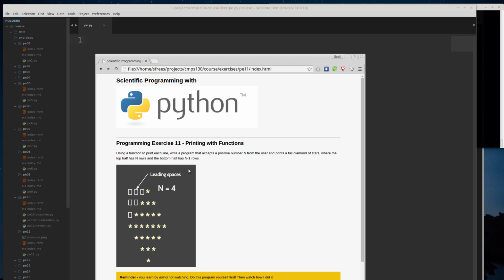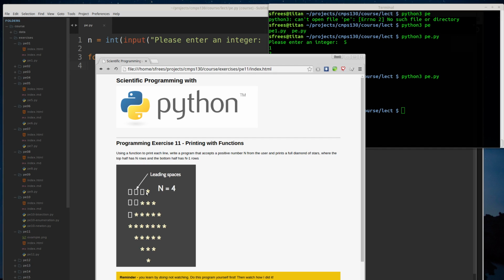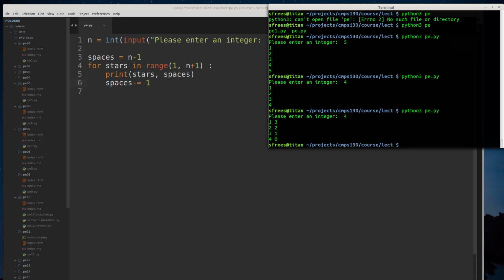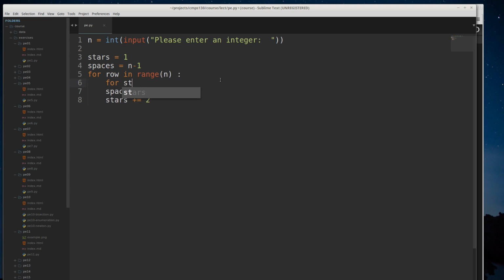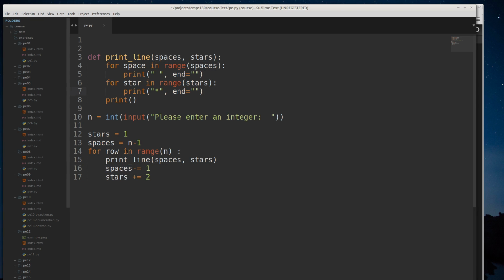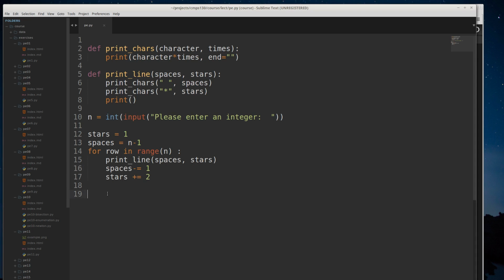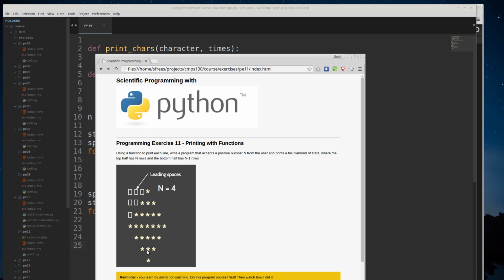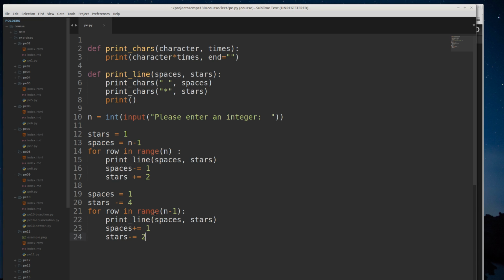Python Programming Example 11